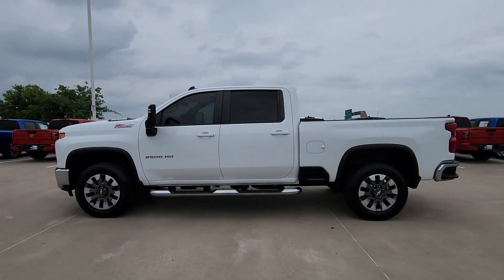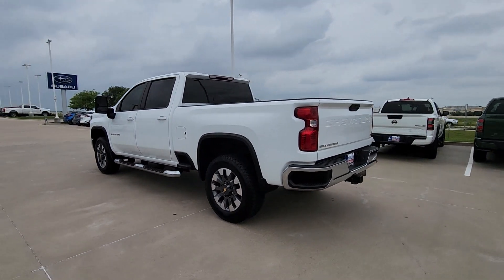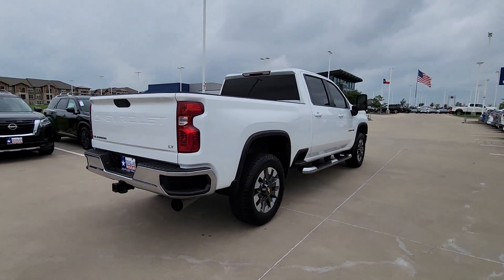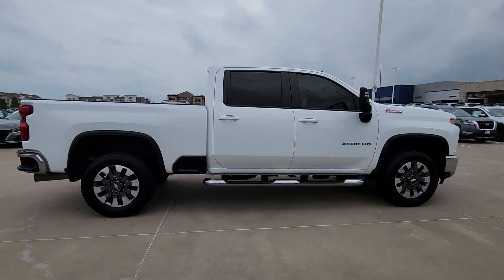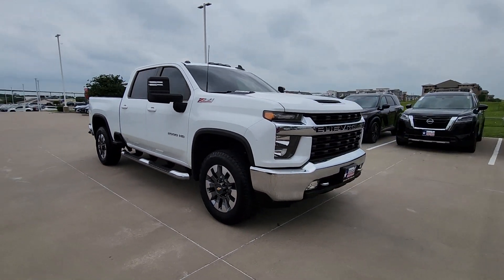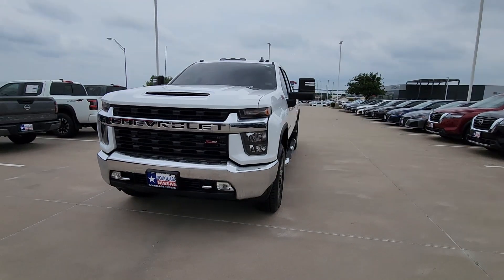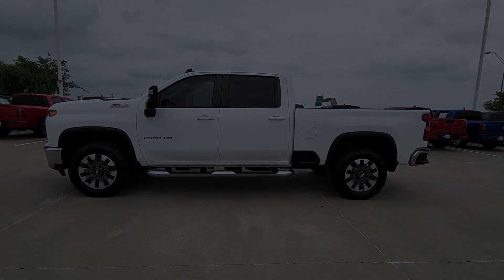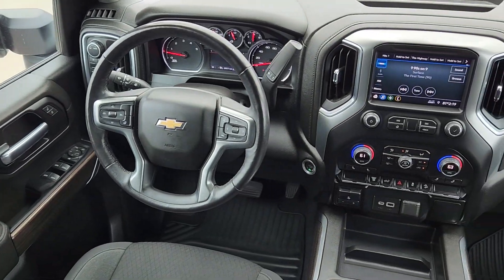2022 Chevrolet Silverado_2500HD LT TX Waco, Hewitt, Robinson, Bellmead, Woodway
CONDITION] 2022 Chevrolet Silverado_2500HD LT available at Douglass Nissan of Waco located in 5605 Legend Lake Parkway , Waco, TX, 76712. Servicing the Waco, Hewitt, Robinson, Bellmead, Woodway area.

Go home happy with the  2022  CHEVROLET Silverado HD.  The All-new Silverado delivers smart technology, advanced safety features, improvements in bed and cargo design, and a refined level of comfort. The following are some of this vehicles highlighted options: Heated Steering Wheel
, Apple Carplay®/Android Auto®, Keyless Entry, Heated Driver Seat, Heated Mirrors, Satellite Radio, Bed Liner, Premium Sound System, Fog Lamps, Remote Engine Start. See how refined and comfortable a bold, muscular work machine can be. Drive the All-new Silverado.